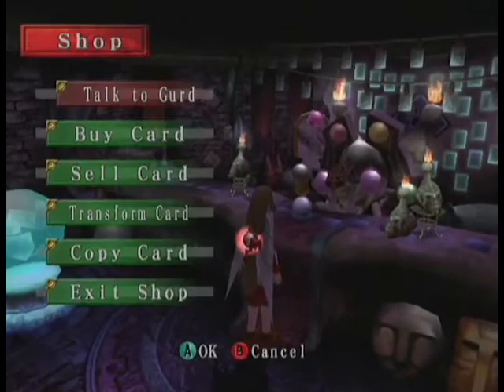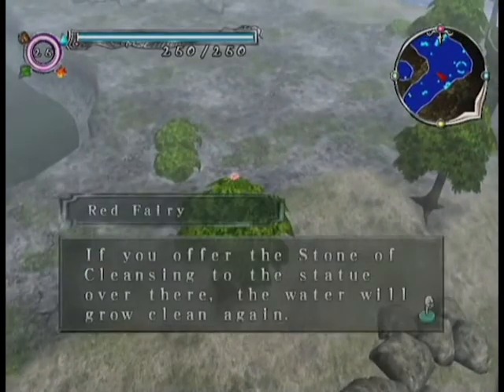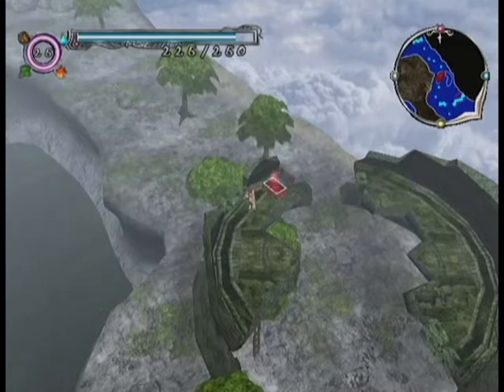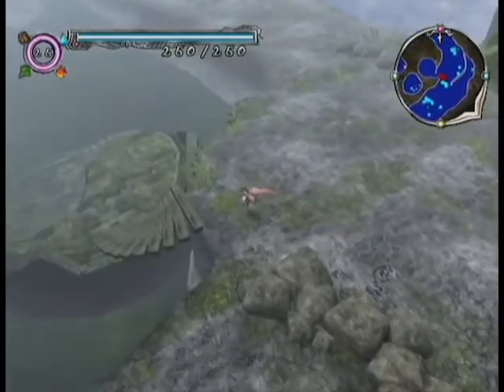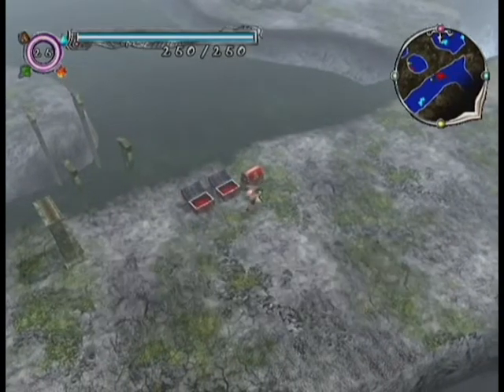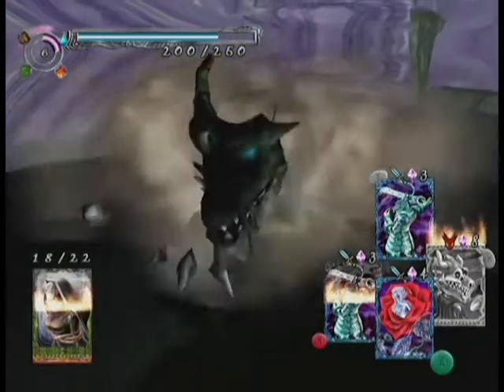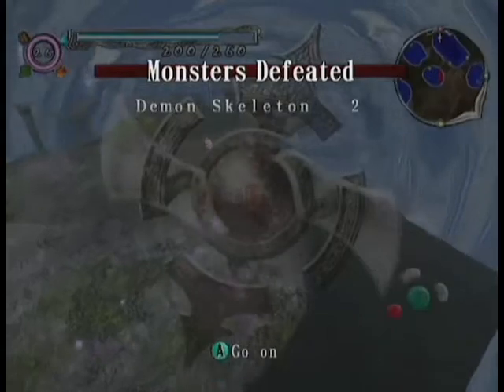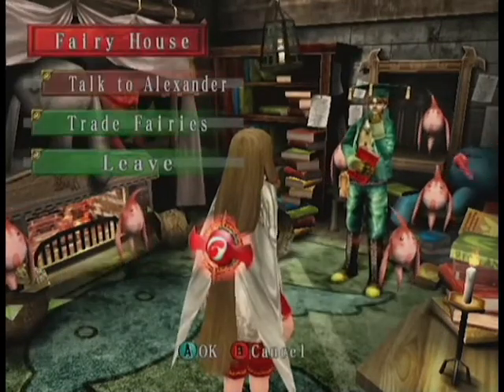Let's Play Lost Kingdoms #15 - Give a Hoot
Quickly, we need to clean up a lake! Get your best GIF of little sparkly stars and hop to it, savior of the world. The prince can wait.